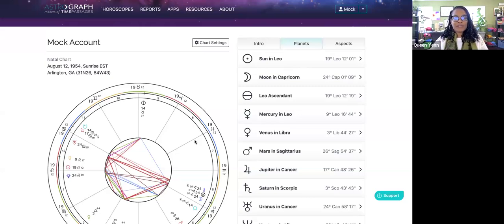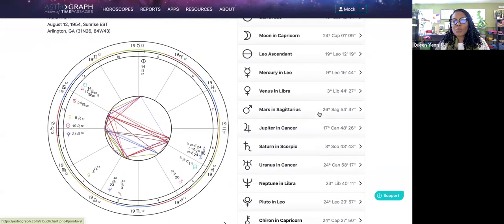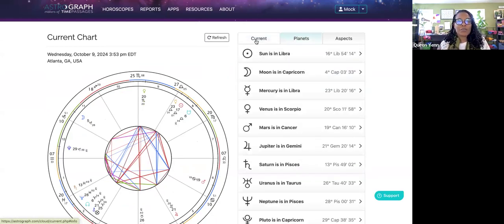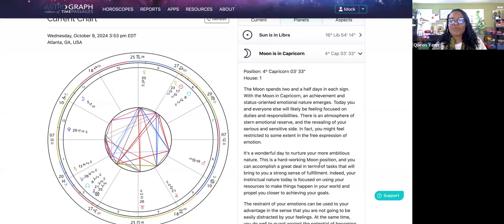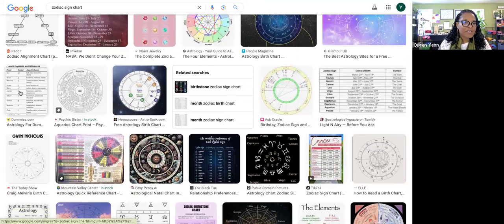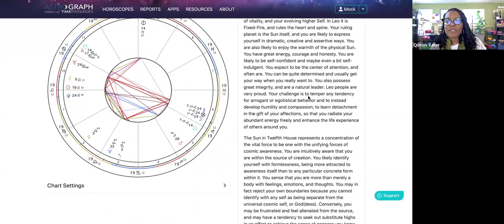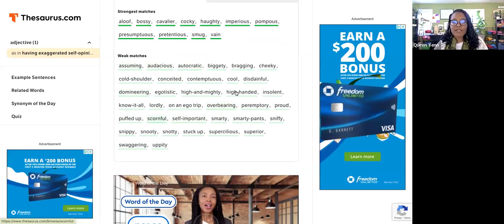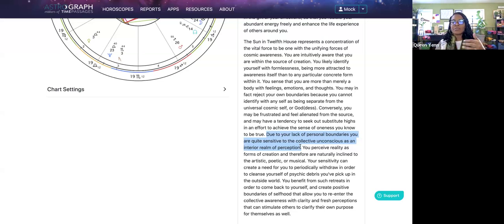Inside a Natal Chart Unpacking Session with Queen Yenn